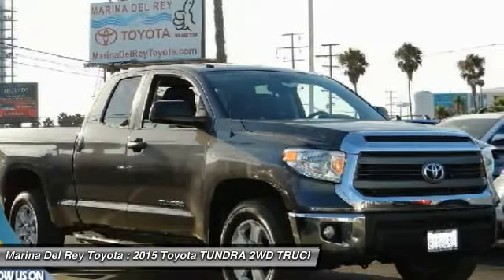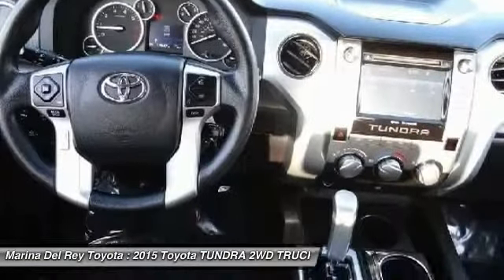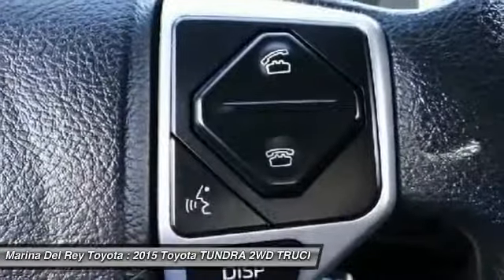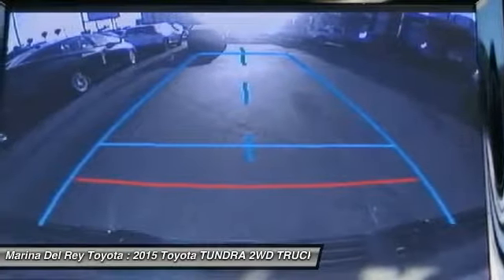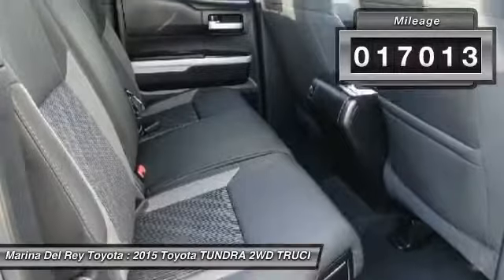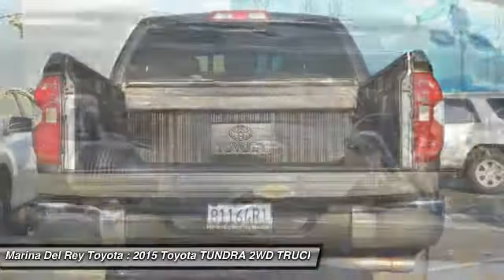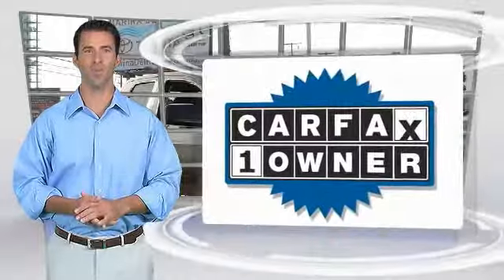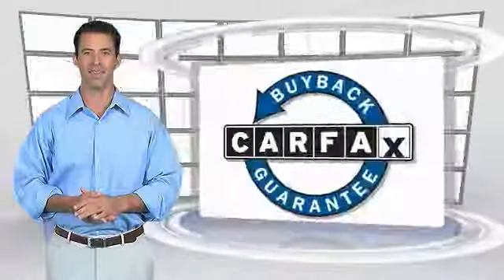2015 Toyota TUNDRA 2WD TRUCK Marina del Rey, Los Angeles, Santa Monica, Culver City, Venice, CA T850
4636 LINCOLN BLVD.

MARINA DEL REY TOYOTA: PROUDLY SERVING MARINA DEL REY, LOS ANGELES, SANTA MONICA, CULVER CITY, VENICE, AND SURROUNDING SOUTHERN CALIFORNIA LOCATIONS. THIS GRAY 2015 Toyota TUNDRA 2WD TRUCK IS EQUIPPED WITH A 4.6L V8 DOHC 32V w/VVT - i, AUTOMATIC TRANSMISSION, AND RECEIVES AN ESTIMATED . CONTACT MARINA DEL REY TOYOTA AT TO SCHEDULE A TEST DRIVE AND TAKE THIS 2015 Toyota TUNDRA 2WD TRUCK HOME TODAY, OR VISIT OUR SHOWROOM CONVENIENTLY LOCATED AT 4636 LINCOLN BLVD. MARINA DEL REY, CA 90279. MARINA DEL REY, CA - LOS ANGELES, CA - SANTA MONICA, CA - CULVER CITY, CA - VENICE, CA STOCK #: T85030 | 2015 Toyota TUNDRA 2WD TRUCK CARFAX Certified 1-Owner 2015 Toyota TUNDRA 2WD TRUCK Clean CARFAX. Gray 2015 Toyota Tundra SR5 4.6L V8 RWD 4.6L V8 DOHC 32V VVT-i ABS brakes, Electronic Stability Control, Heated door mirrors, Illuminated entry, Low tire pressure warning, Remote keyless entry, Traction control. Odometer is 10160 miles below market average! Awards: * 2015 KBB.com Best Resale Value Awards Marina del Rey Toyota has been a family-owned business since 1995, and that experience informs how we treat our customers. From our award-winning service to our commitment to the environment, we re here to serve the greater Los Angeles community. Come see our whale mural that stretches the whole length of the building, and see why we promise that you ll Get a Whale of a Deal. All advertised prices exclude government fees and taxes, any finance charges, any dealer document processing charge, any electronic filing charge, and any emission testing charge. Please note that offers can change day-to-day, and all displayed prices or offers expire at close of business today. Stock #: T85030 | VIN: 5TFRM5F12FX085030 | 2015 Toyota TUNDRA 2WD TRUCK Marina Del Rey Toyota